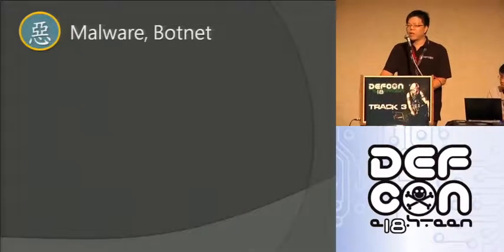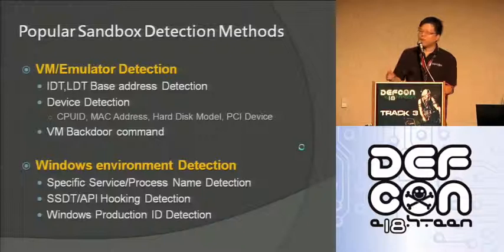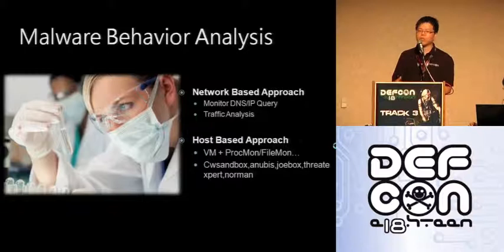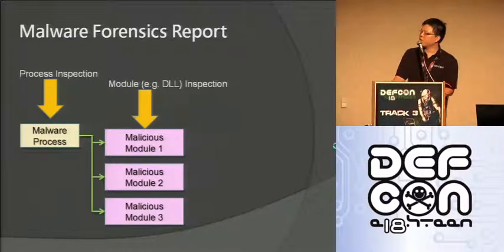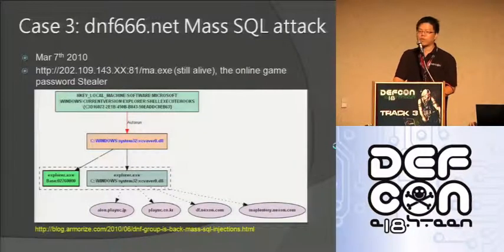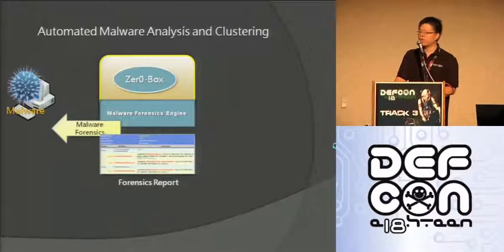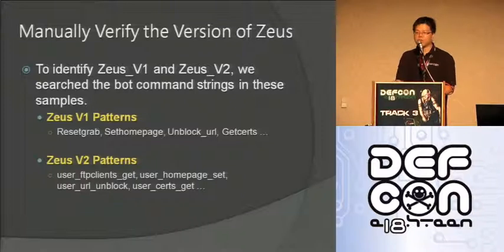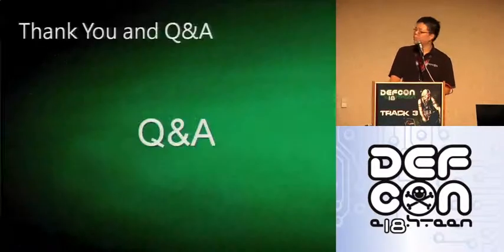DEF CON 18 Hacking Conference Presentation By Huang Chiu and Wu 0box Analyzer - Video and Slides